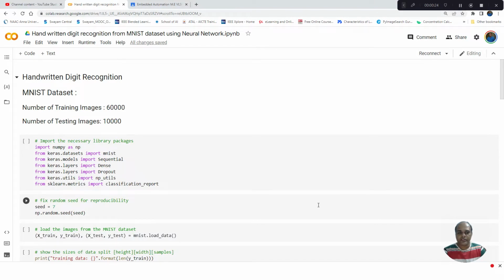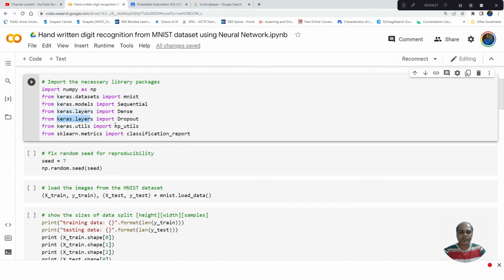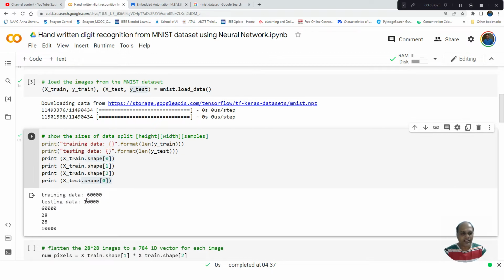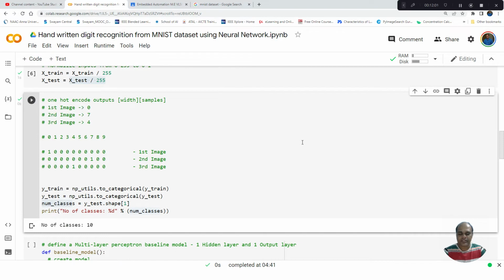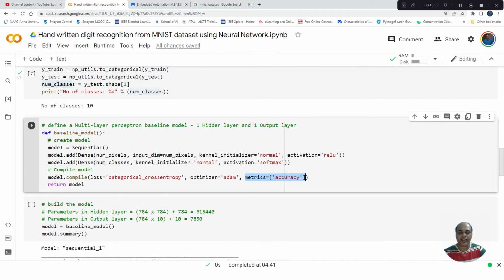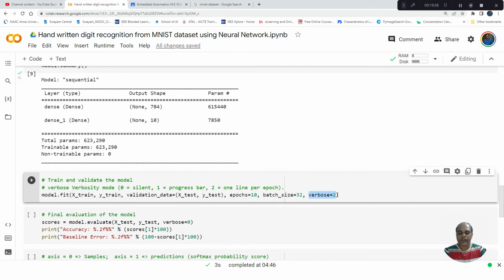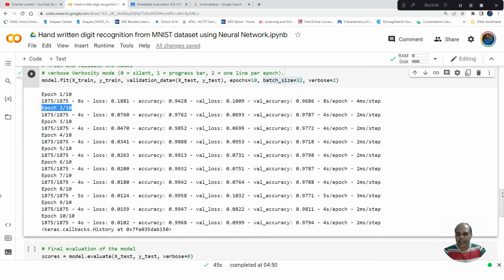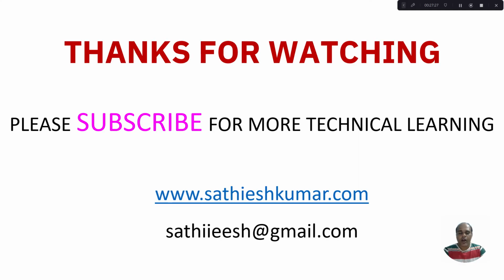Fundamentals of Machine Learning - Part 6 - Hand written digit recognition using Neural Networks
In this tutorial, a discussion on Hand written digit (MNIST Dataset) recognition using Neural Network is carried out.
Pre-requisite : Watch my earlier video on "Fundamentals of Machine learning - Part 5 - Neural Networks" for better understanding.